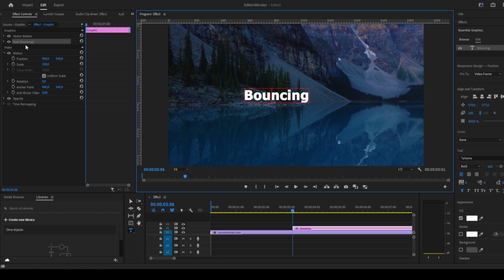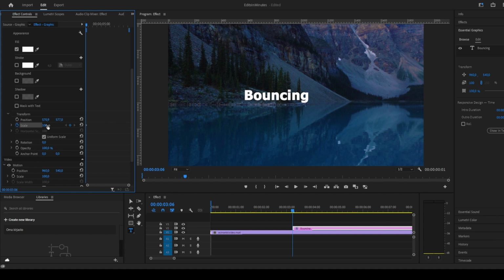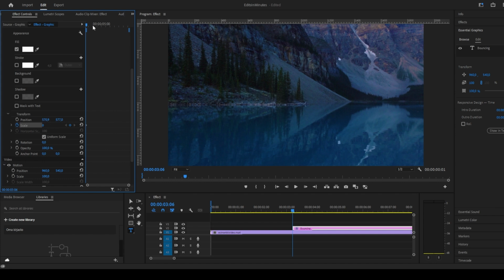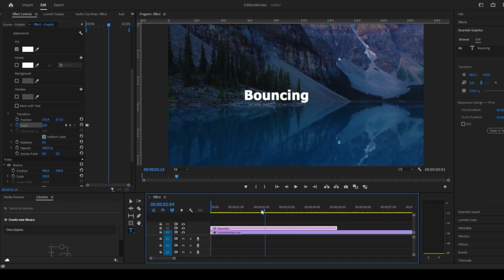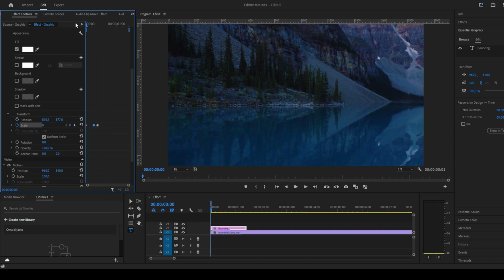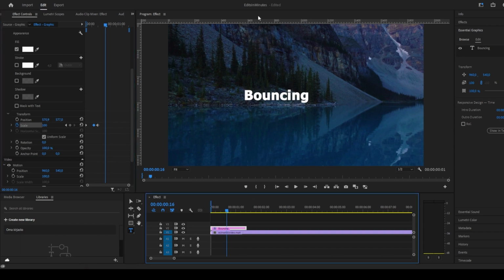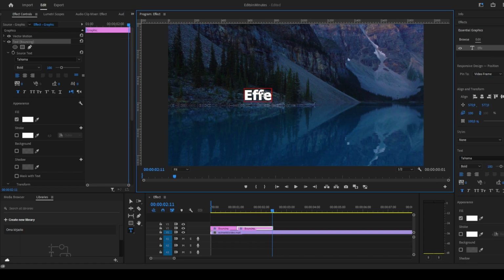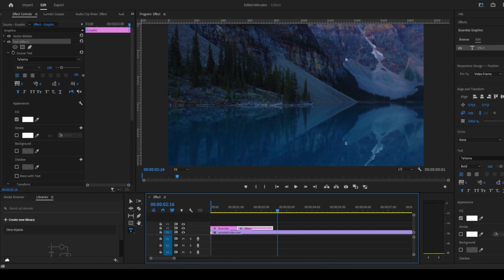Make your text BOUNCE in Premiere Pro! Step-by-step tutorial for ANIMATION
Learn how to make your text bounce in Premiere Pro with this step-by-step tutorial on creating bouncing text animations. This easy-to-follow guide will show you the essential techniques and key steps to bring your text to life with dynamic and playful bounces. Perfect for adding a touch of creativity and energy to your videos, this tutorial will help you master the art of text animation in Premiere Pro. Watch now and take your video editing skills to the next level!